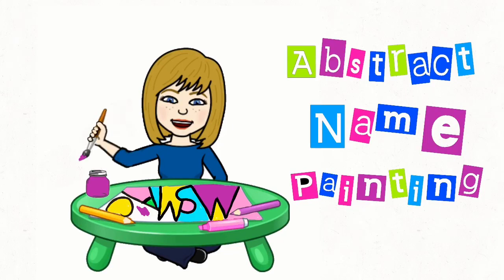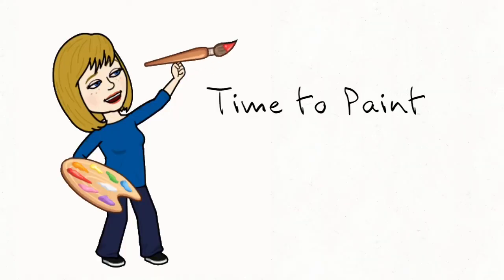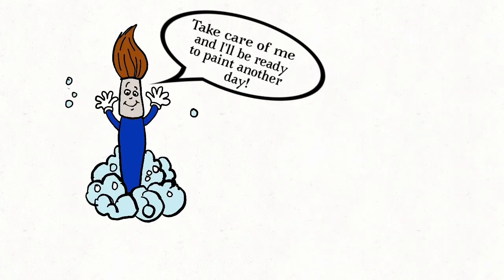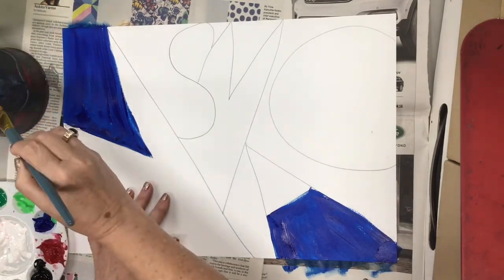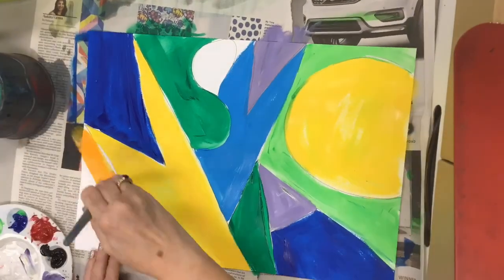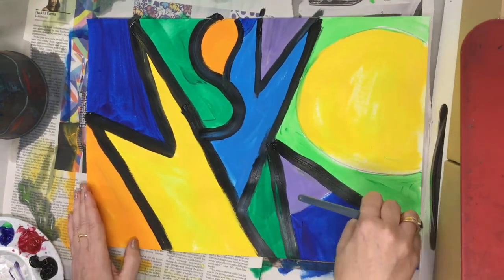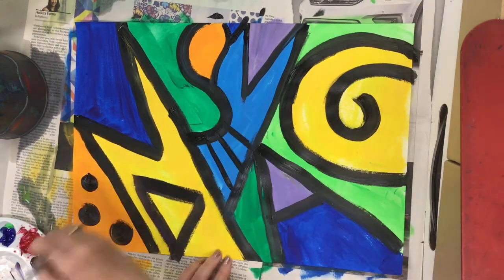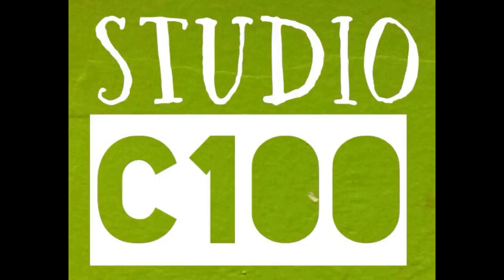Abstract Name Painting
A quick and easy painting project for elementary students.